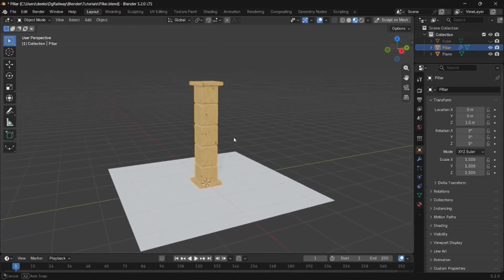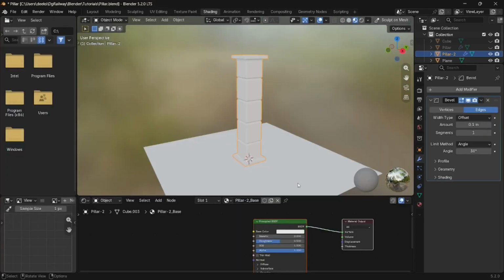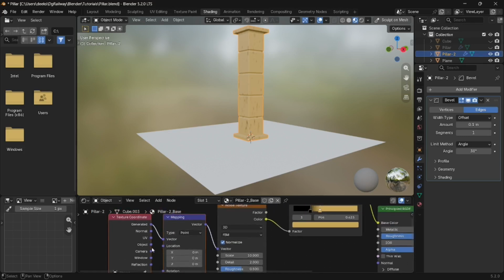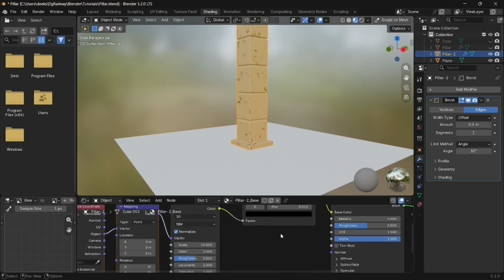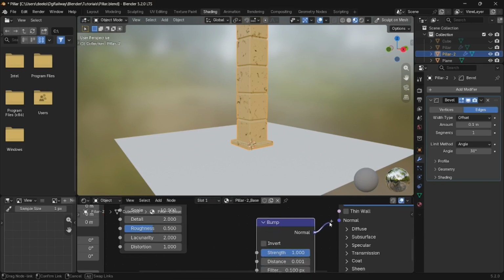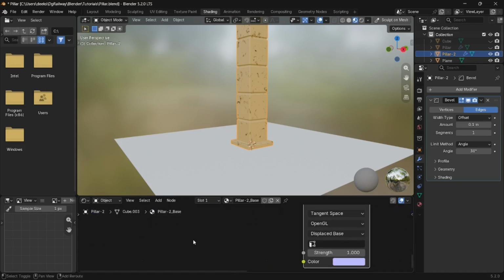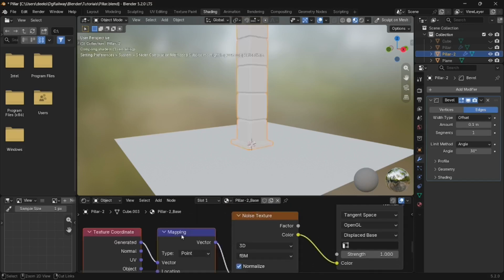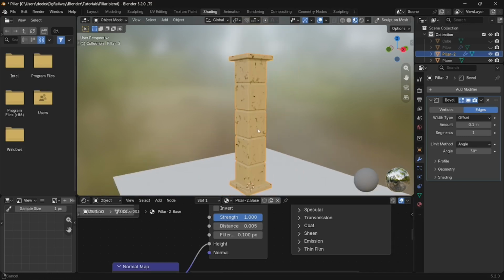Making a Procedural Stone Pillar in Blender 5.2.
In this video, I created a stylized stone pillar using Blender 5.2 with a fully procedural workflow.

✔ Procedural Stone Material
✔ Procedural Normal Map
✔ Noise Texture Based Surface Details
✔ Blender Shader Nodes Only
✔ No Downloaded Image Textures

This workflow is perfect for creating reusable game assets that can later be baked for use in Godot, Unity, or Unreal Engine.

Software:
• Blender 5.2